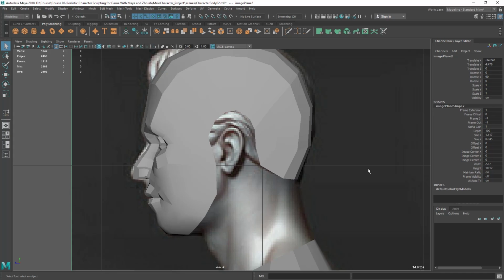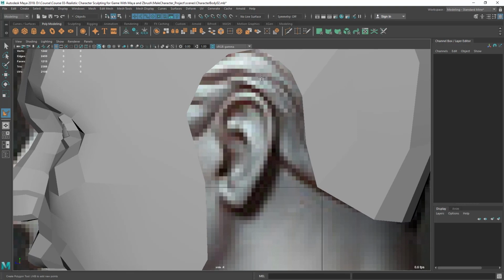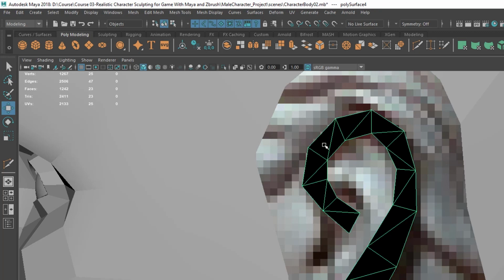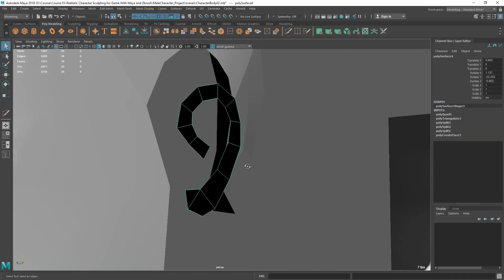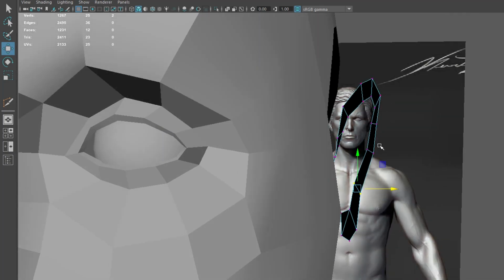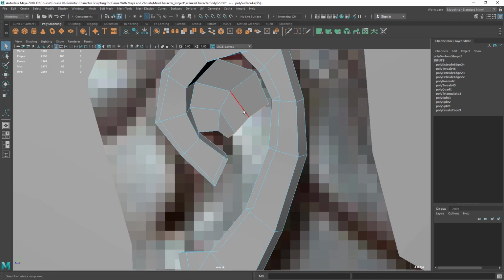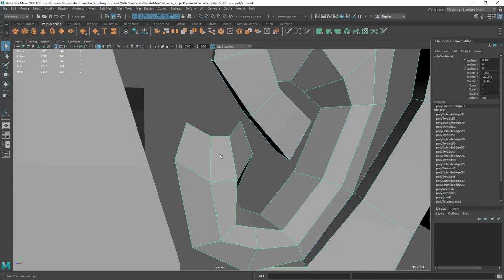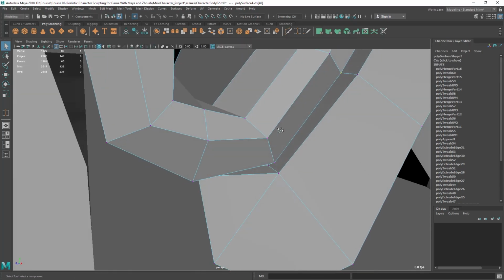Modeling the ear | character modeling tutorial part 25